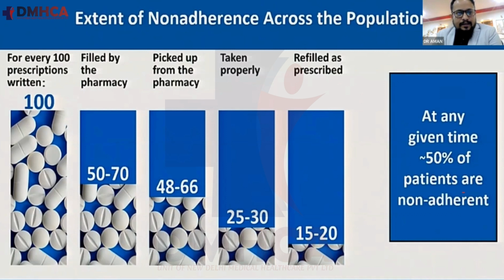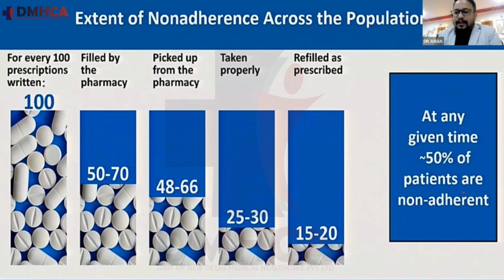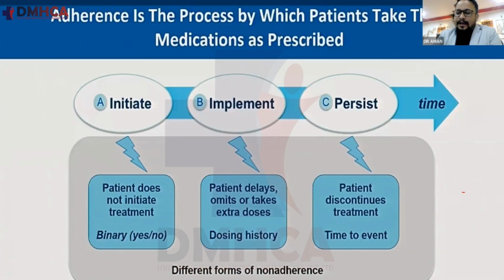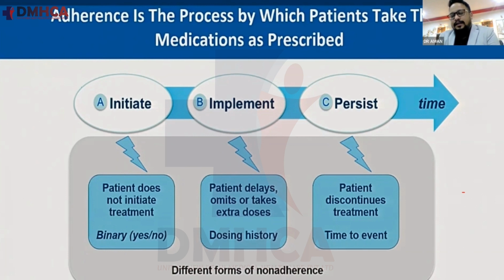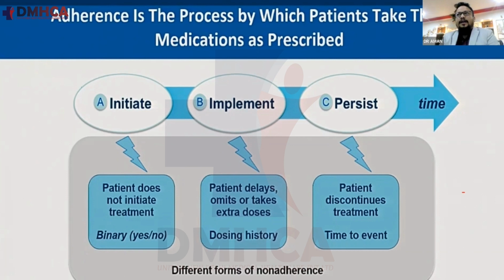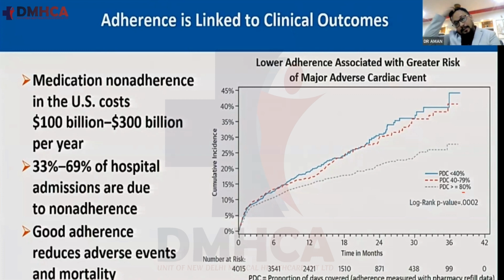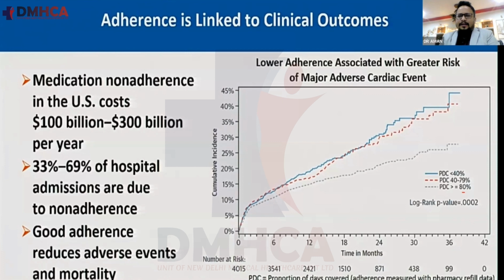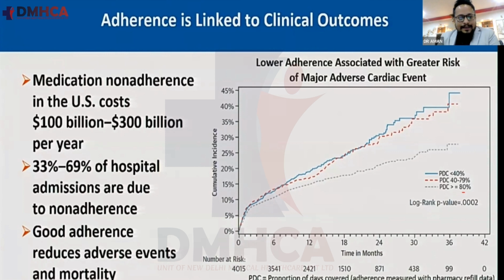Emergency Medicine Demo Class